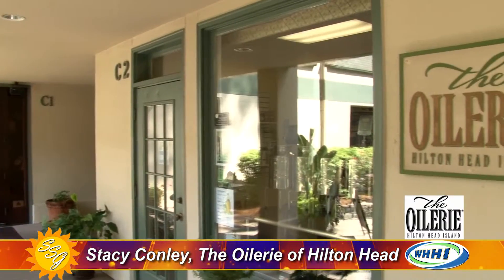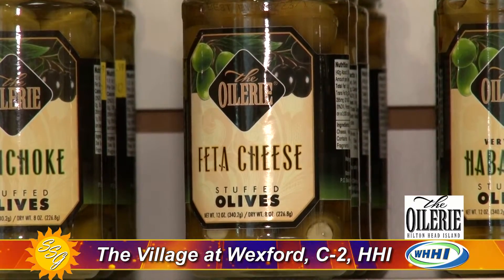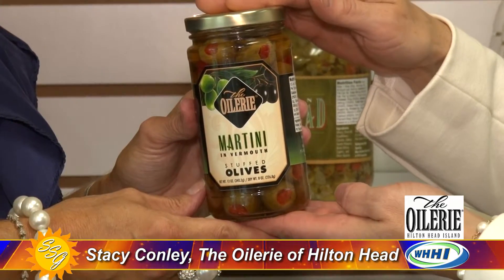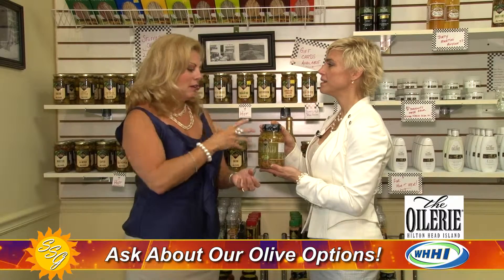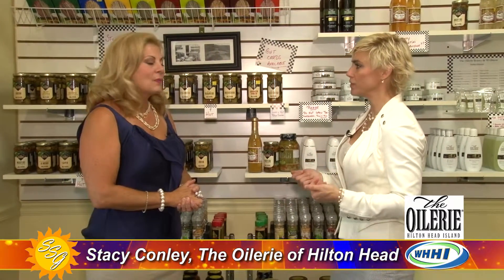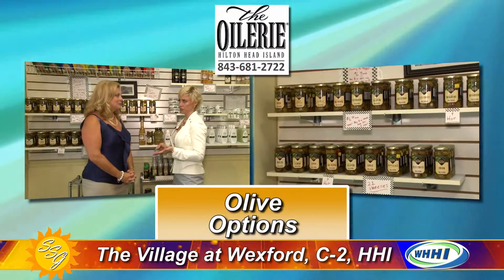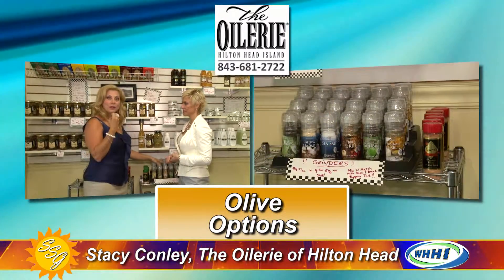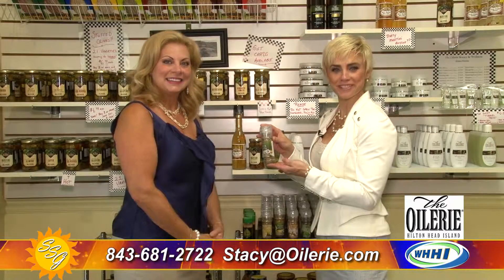SUMMER SHOPPING GUIDE | The Oilerie: Olive Options | 7-20-2015 | Only on WHHI-TV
The Village at Wexford, C-2, Hilton Head, SC